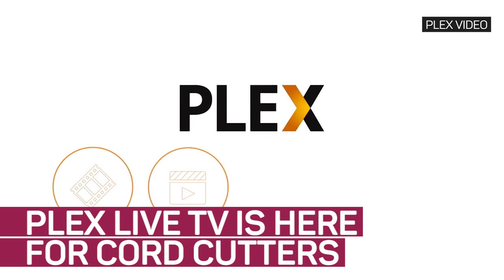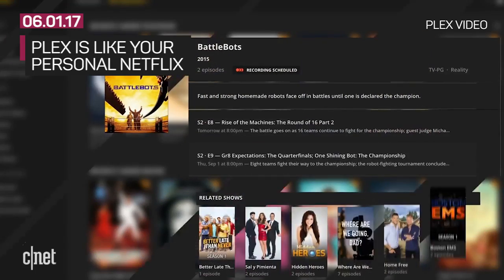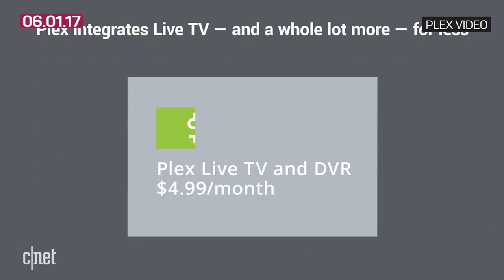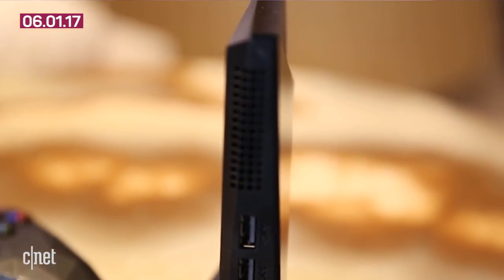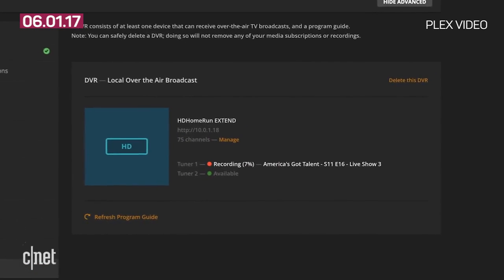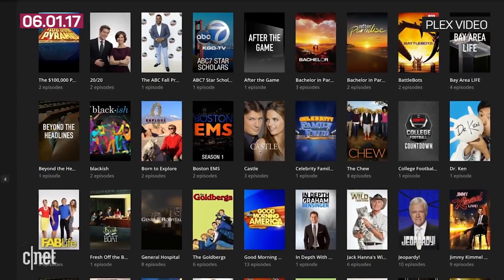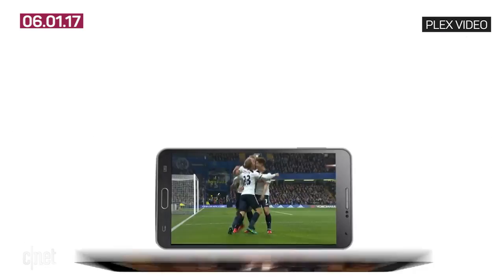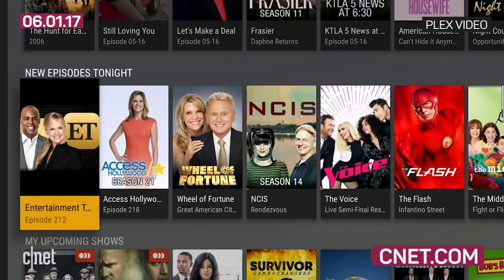Plex Live TV is here for cord cutters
Toss that cable box aside, because Plex now lets you watch and record live TV from anywhere in the world.